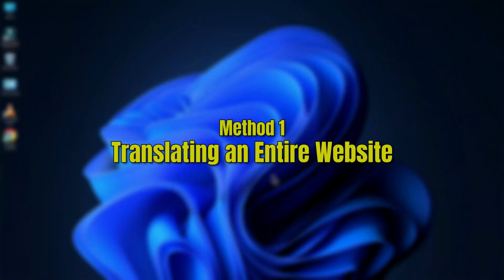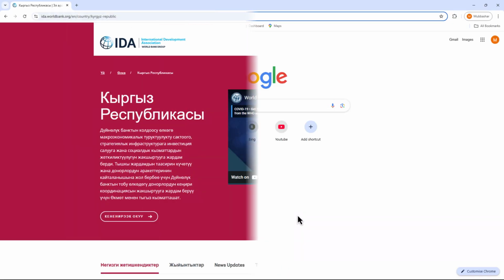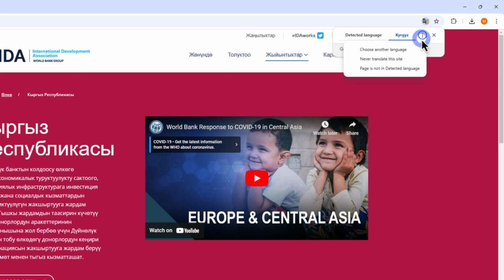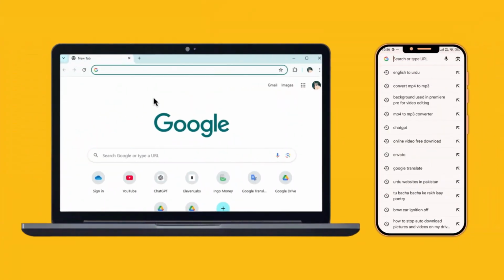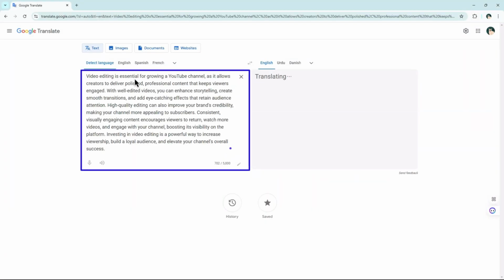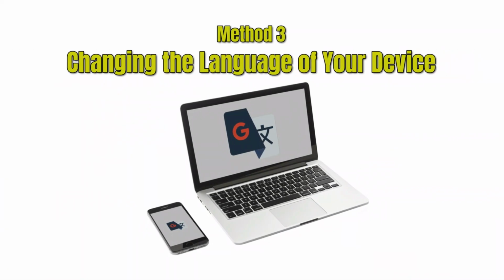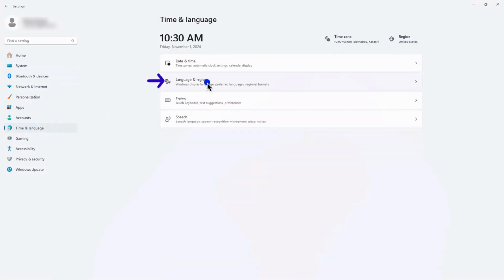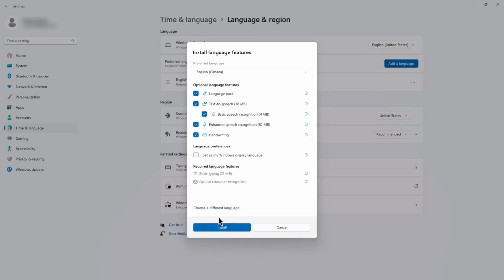How to translate Kyrgyz to English and vice versa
Unlock the Secrets of Translating Kyrgyz to English and vice versa

In this video, we'll guide you through three effective methods to translate English into Kyrgyz. Whether you're translating a website, a paragraph, or changing your Windows language settings, this comprehensive guide has got you covered!

What you'll learn:

00:00 Introduction
00:14 Translate the entire website
00:50 Translate text
01:23 Changing Device language

By the end of this video, you’ll have the skills to confidently translate and communicate in Kyrgyz.